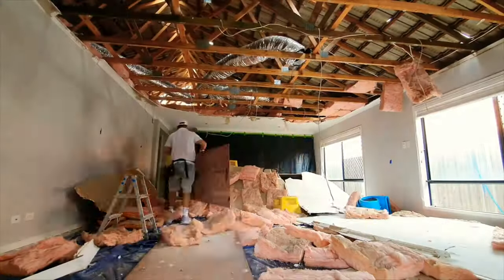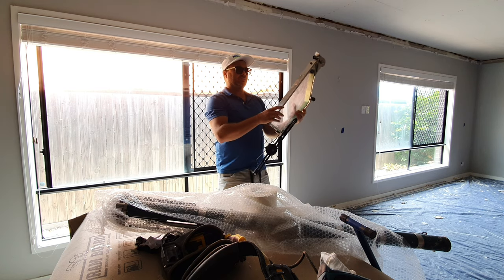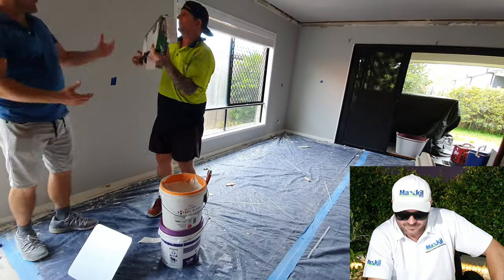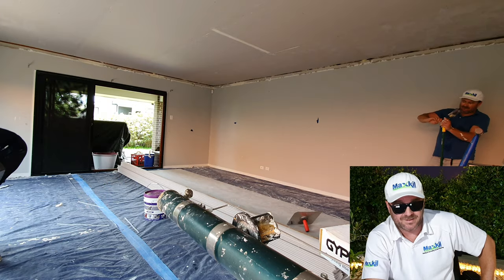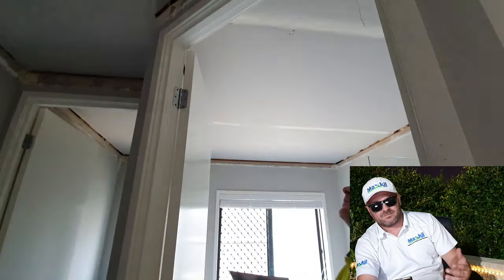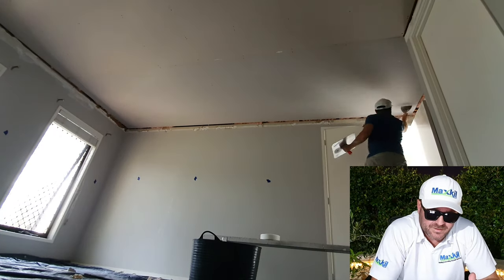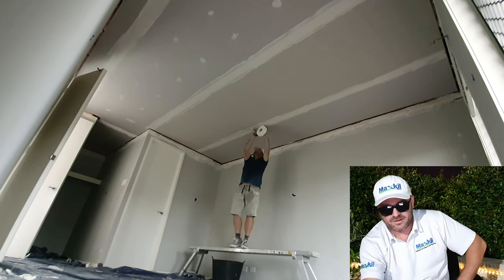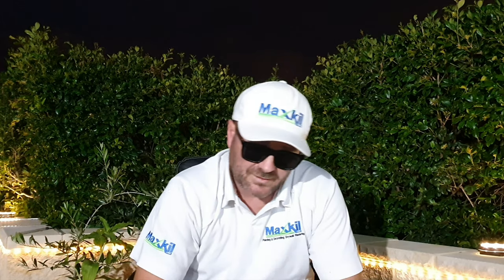How to Tape Drywall Banjo with Cornice Cement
How to use a drywall banjo? I tape drywall joints using the Northstar Taper Mate  and cornice cement. It wasn't a good idea though, it wasn't mixed correctly was too wet and we had to add some more material which caused it to dry out to fast. Im Max from Maxkil and welcome back to the channel now with over 70 000 subscribers and i appreciate everyone of you
So today we are heading back into the Hail damaged drywall ceiling job  after being away for a few episodes while we were on another job with Craig and his crew fixing drywall on a Saturday to a small steel frame house way out in suburbia.
So i'm going to watch this one along with you let me know if you like this style it gives me a bit of a chance to explain things a little better in a calmer environment than the worksite.
Lets get into it and I will join in once we've got the mud mixed up
OK as i said before i'm using cornice cement, i disregarded the sound advice from Craig
and mixed up this high strength non shrinking beautiful tasting corn bread, i mean cornice cement and it dried too fast, wasn't much fun